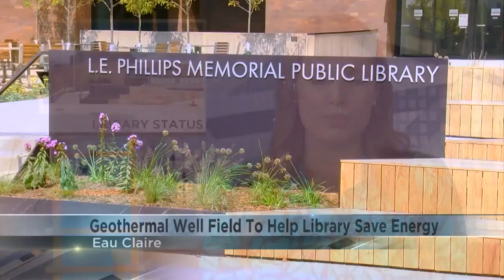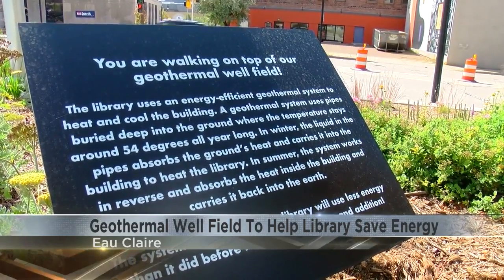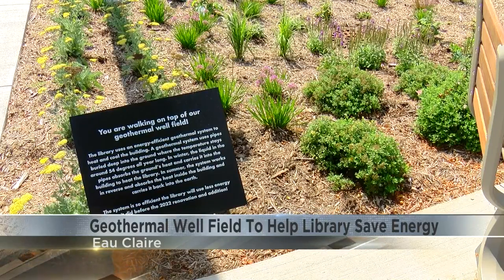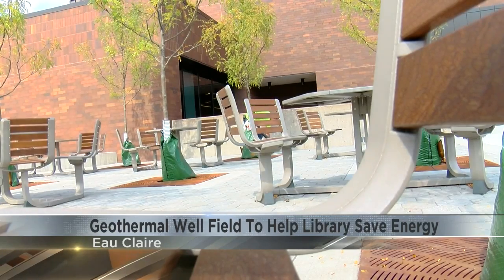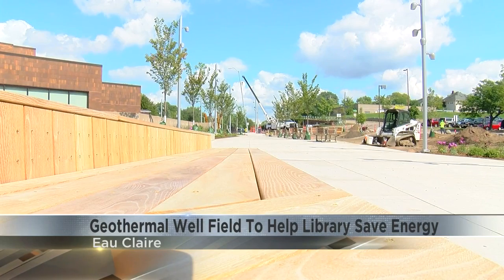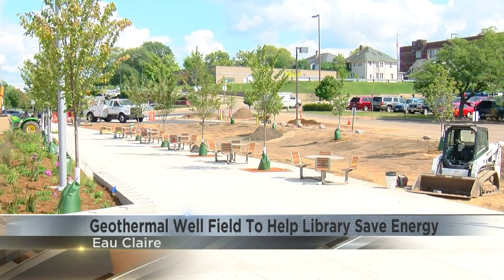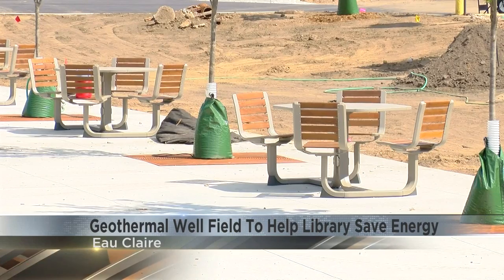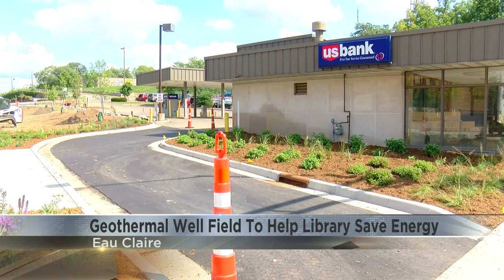Public library's new geothermal well field aims to help save energy